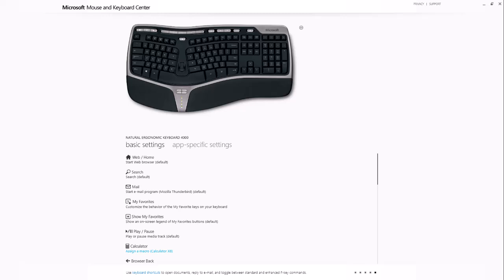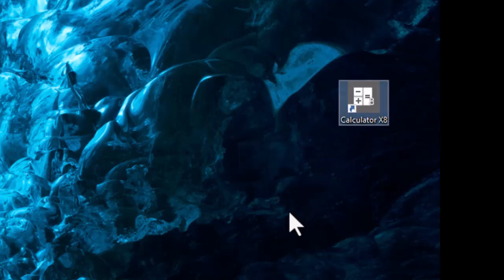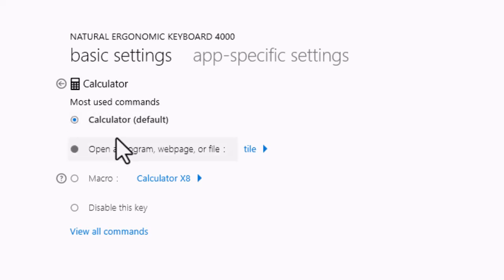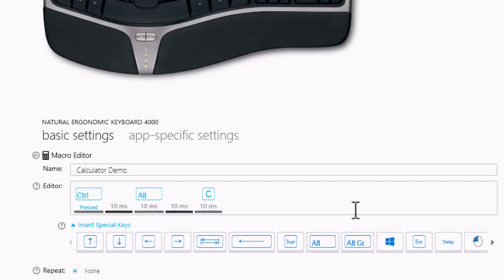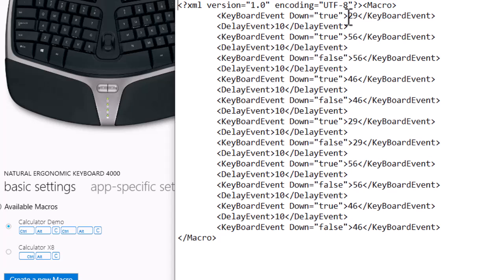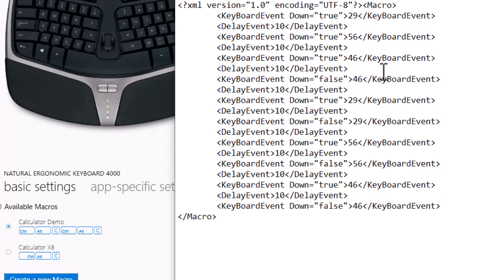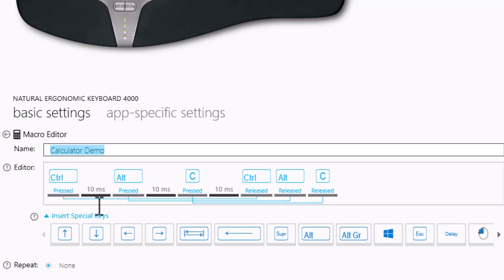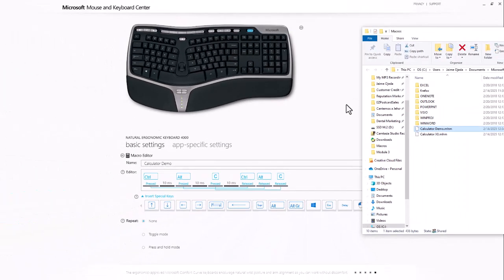How to program Macro Keys Shortcuts on Microsoft Ergonomic Keyboard 4000 - Ctrl + Alt + C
In this tutorial, I show you how to program the calculator shortcut key on your Microsoft Ergonomic Keyboard with a Macro Shortcut, namely, using Ctrl + Alt  + C.